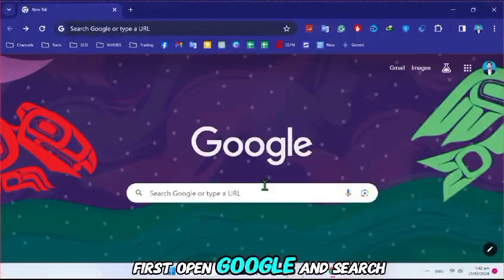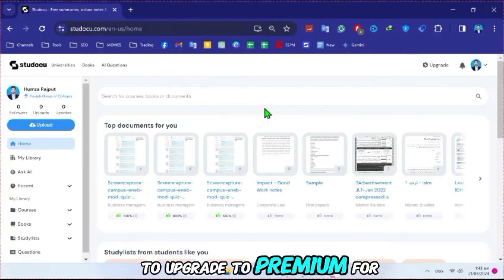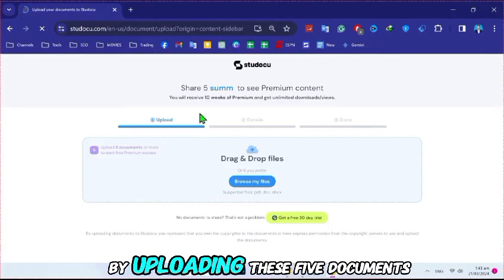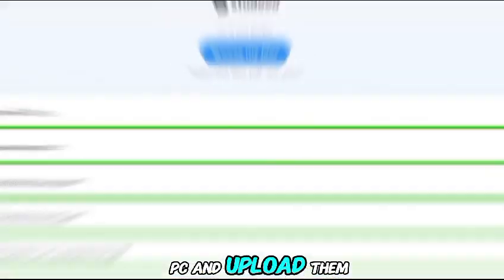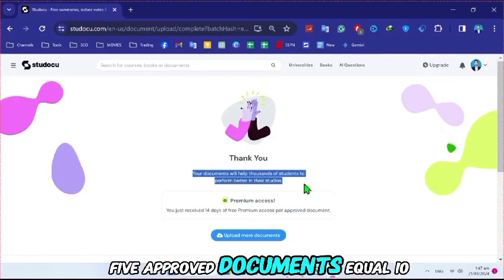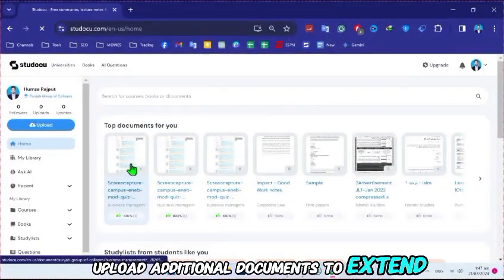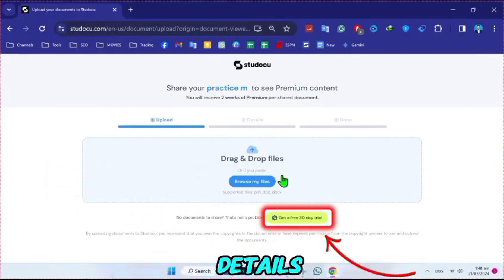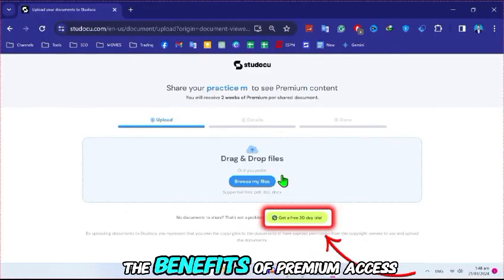How to Download Studocu Documents in 2026 | Step-by-Step Guide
Want to know how to download Studocu documents in 2026? In this video, I’ll show you how to download Studocu documents step by step using the latest method. This is a complete Studocu document download tutorial for beginners who want to learn how to save documents from Studocu step by step in a simple and easy way.

You’ll also learn how to access and download Studocu documents, how to find and save files on Studocu, and how to use Studocu to get documents without confusion. This Studocu website download guide 2026 is perfect for students looking for a clear Studocu full tutorial for beginners.

In this tutorial, we cover:
how to download Studocu documents
Studocu documents download
Studocu download tutorial
how to save Studocu documents
download documents from Studocu
Studocu guide
Studocu tutorial
Studocu PDF download
how to use Studocu
Studocu 2026

This video is helpful for anyone searching for:
how to download study notes from Studocu,
Studocu document access tutorial,
how to access and download Studocu documents,
and Studocu document download tutorial for beginners.